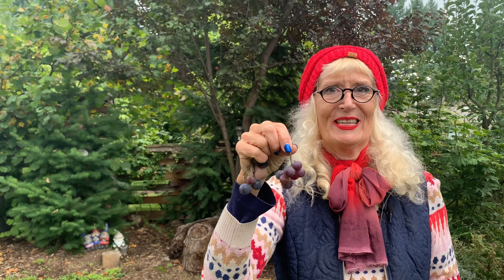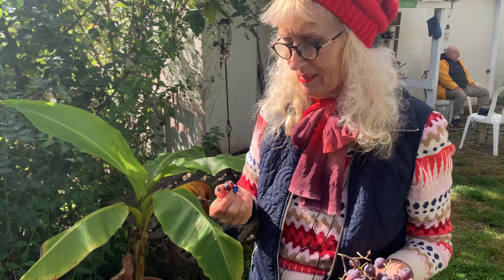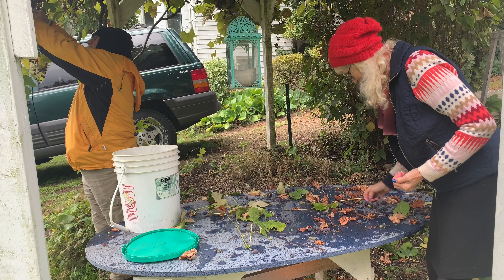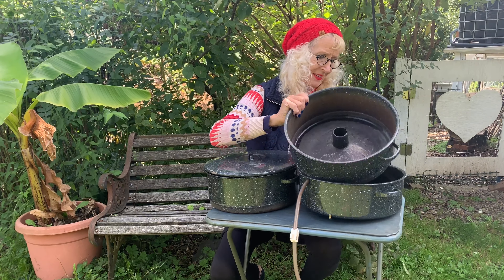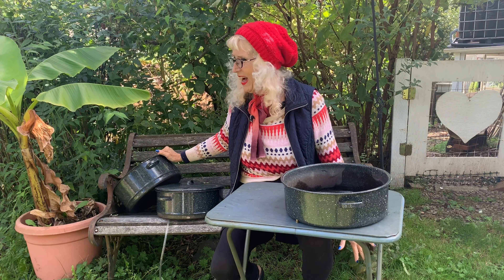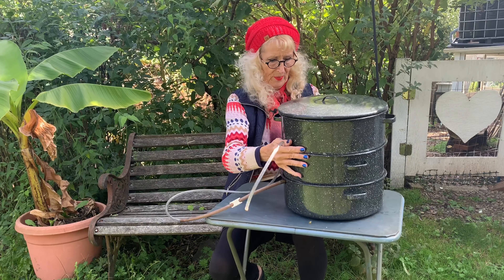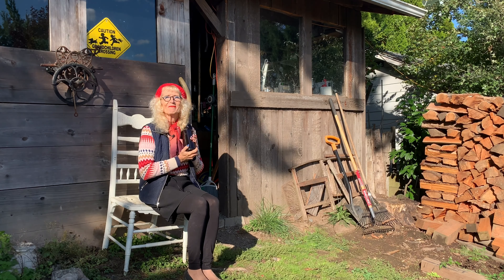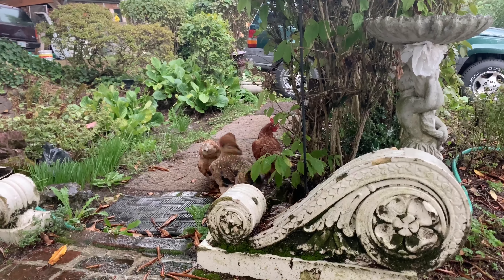HOW TO MAKE GRAPE JUICE #39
Fall is the time for grapes and that means Real Grape Juice, full of life-enhancing vitamins and minerals. Here are the basics of homemade grape juice from the vine to the jug.